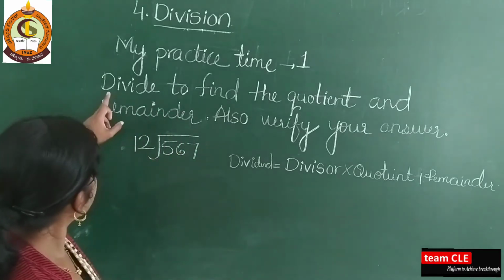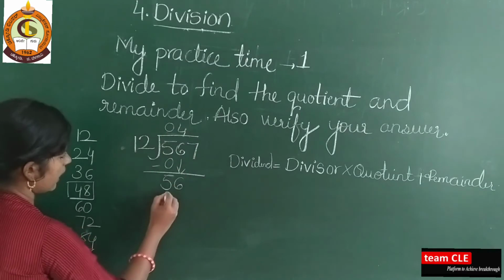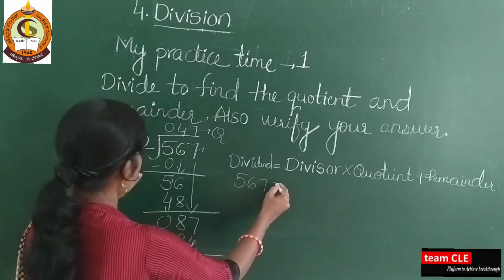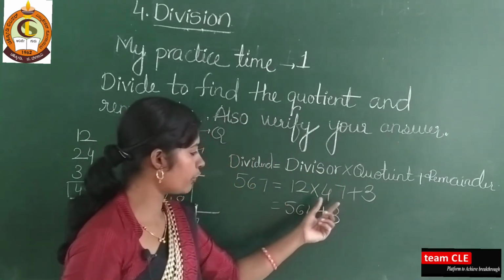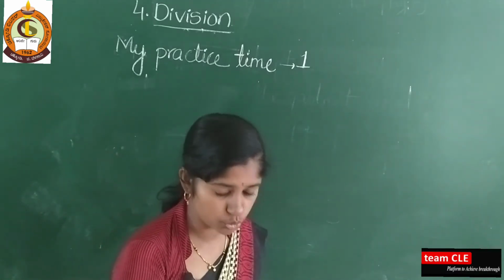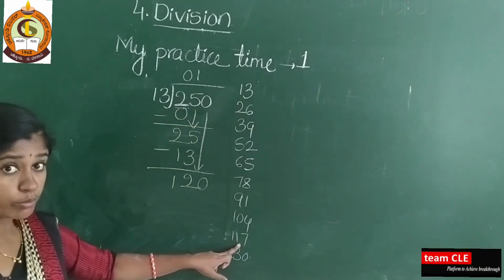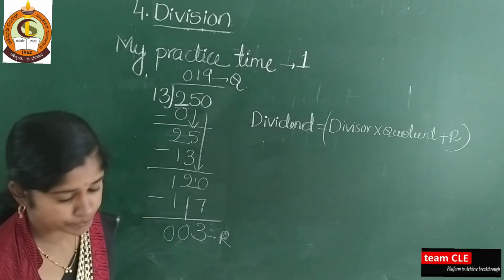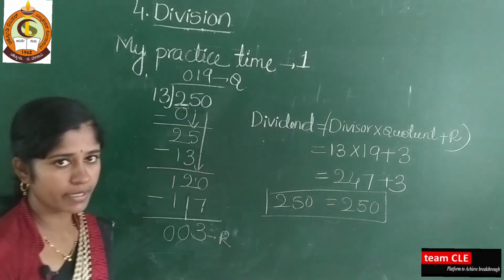CLASS IV CHAP 4 DIVISION PART 5